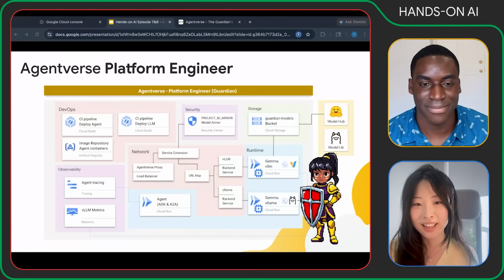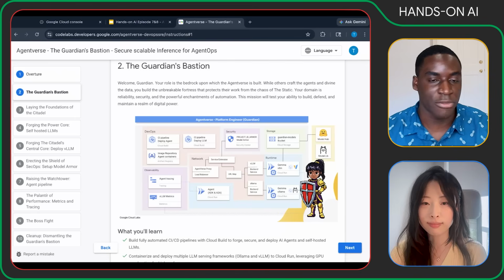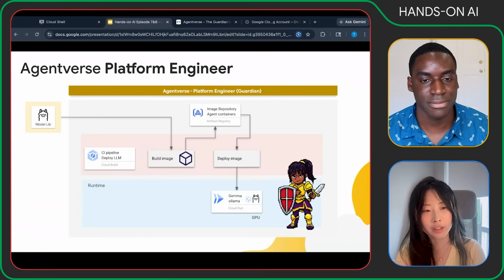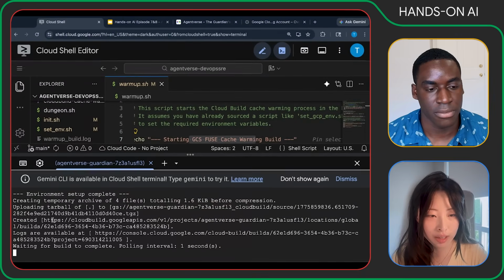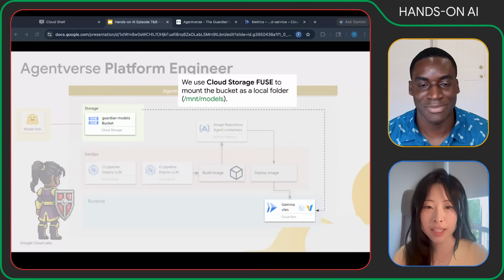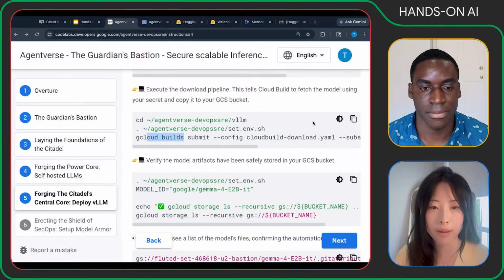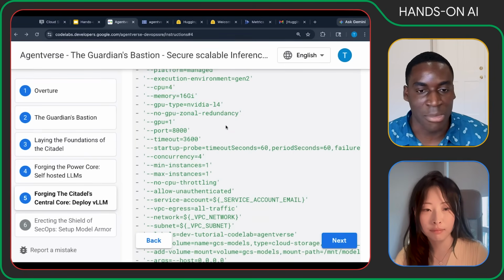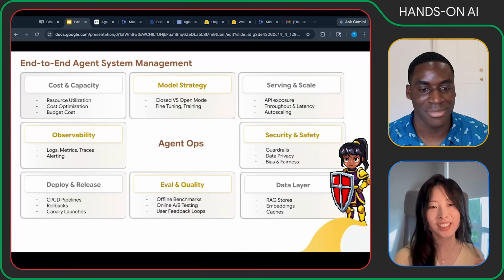Self host Gemma 4: Deploy LLMs on Cloud Run GPUs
In this episode, we deploy Google's Gemma 4 model to Cloud Run two completely different ways, each with real trade-offs you need to understand before choosing one for production.

🔨 Ollama — model baked into the container. Instant cold starts. Rebuild to update.
⚡ vLLM — model mounted from Cloud Storage via FUSE. Slower first boot, but swap models without redeploying.

Both use Cloud Run GPUs, scale to zero, and ship through automated CI/CD with Cloud Build.

We build both. You decide which fits. 👇
📦 CI/CD with Cloud Build
🖥️ GPU accelerated serverless inference
🔄 Baked in vs. decoupled model architecture
🚀 Scale to zero
⚖️ Cold start speed vs. production agility

Chapters:
0:00 - Intro
6:08 - Getting started with Agentverse lab
7:57 - Laying the foundations of the citadel
16:07 - Forging the power core: Self hosted LLMs
28:02 - Forging the citadel's central core: Deploy vLLM
43:59 - Summary

Speakers: Ayo Adedeji, Annie Wang
Products Mentioned: Agent Development Kit, Gemini API, Cloud Run